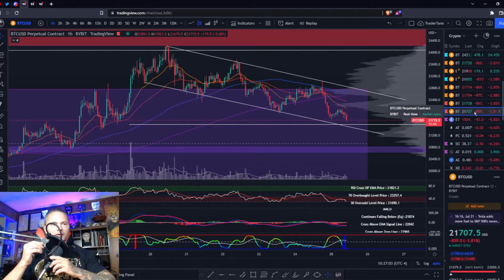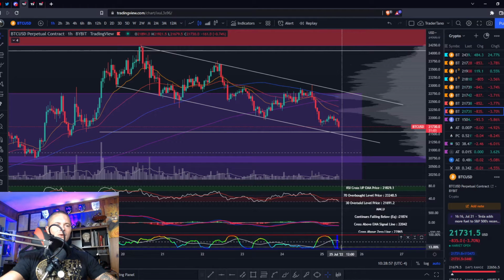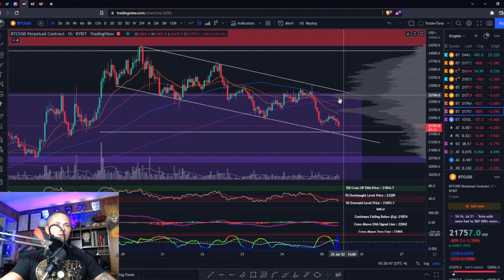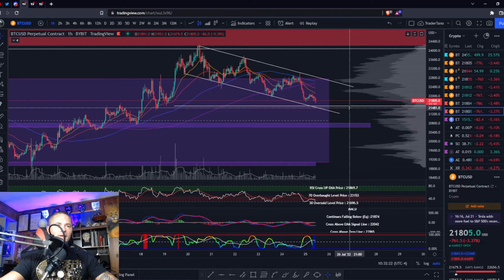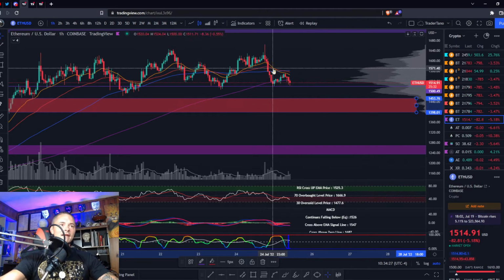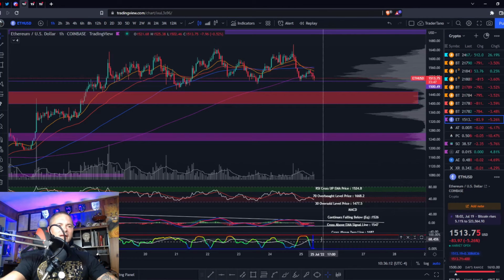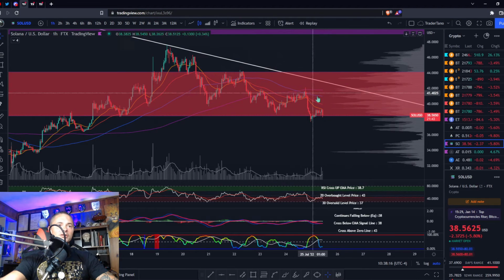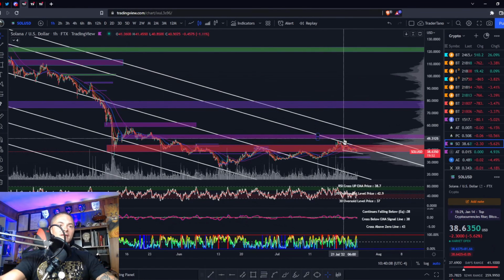IS THE TRAP SET?!?! FIND OUT NOW!!! (MUST WATCH)